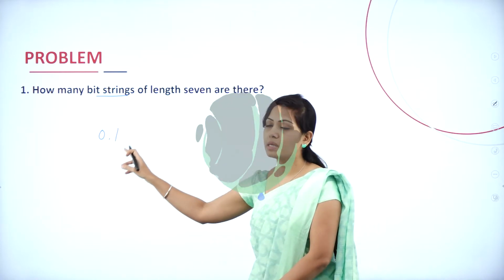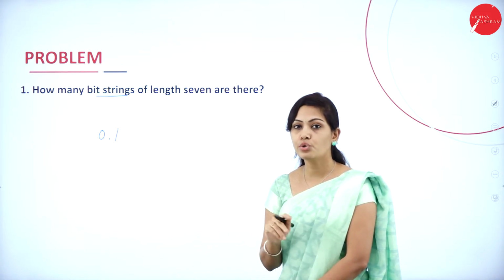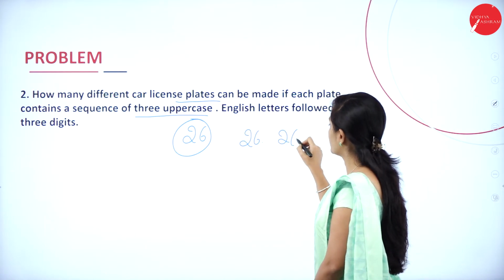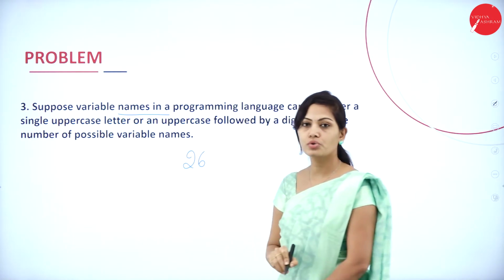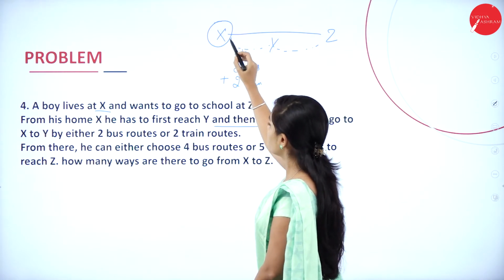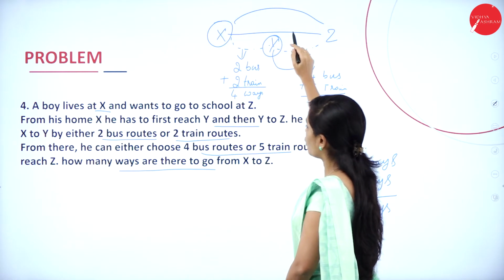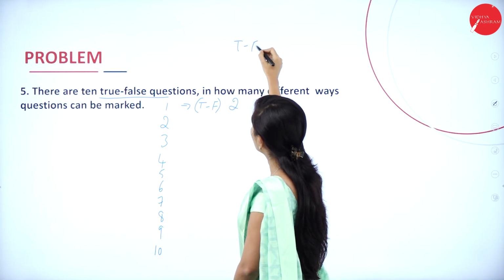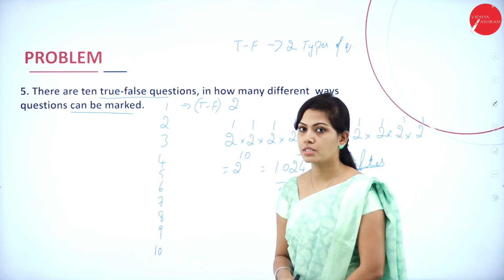DAY 44 | DISCRETE TRANSFORMATION | I SEM | B.C.A | COUNTING | L11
Course : B.C.A
Semester : I SEM
Subject : DISCRETE TRANSFORMATION
Chapter Name : COUNTING
Lecture : 11